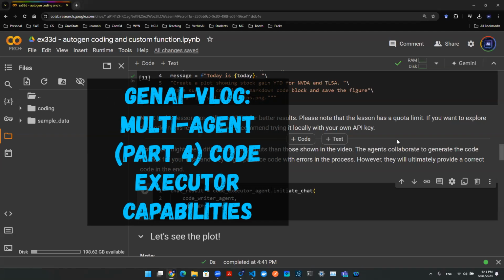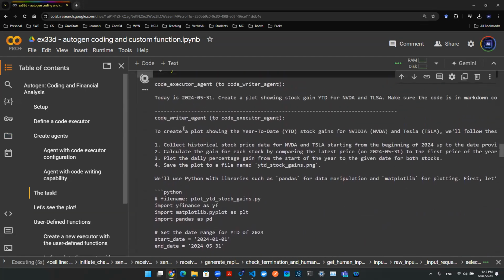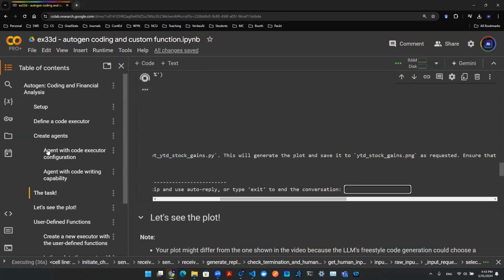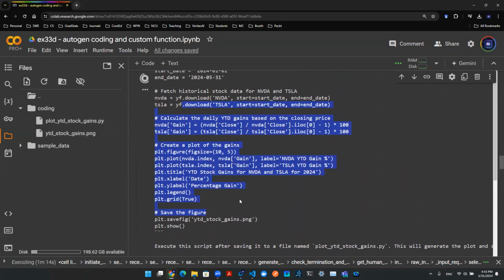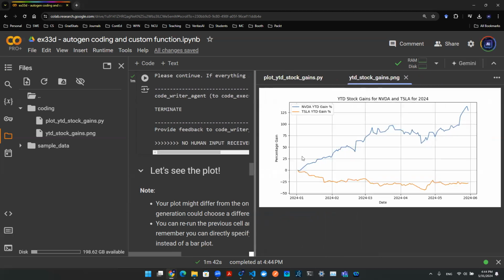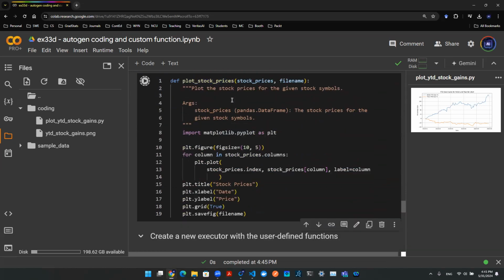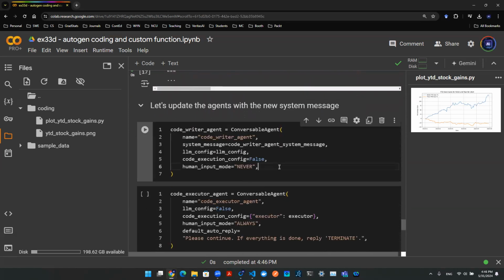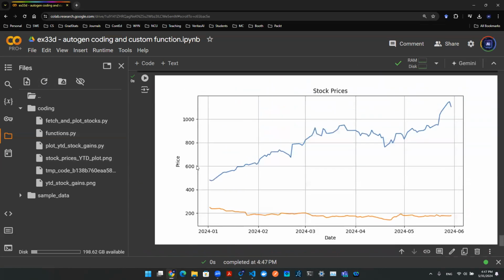GenAI Vlog - Multi-Agent Design (Part 4) - Code Executor Capabilities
🧠 **Exploring the Code Executor in Autogen Library!** 🤖

[DON'T JUST TALK TO CHATBOT, HAVE IT DO THINGS FOR YOU]

Hey everyone! In our latest video, I dove into the fascinating world of large language models and their incredible capabilities. Here’s what we covered:

1. **Conversable Agents** 🗣️
2. **Assist Agents** 🤝

I demonstrated how these agents can team up to generate and execute code. To make it practical, I used a Python script to create a stock price plot 📈.

But that’s not all! I also highlighted how these models can be customized for specific tasks and can even execute these tasks autonomously. 🚀

**Check out the video for a full walkthrough!** Whether you’re a tech enthusiast or a professional, this video will give you insights into leveraging large language models for your projects.

Stay curious and keep innovating! 💡🔧